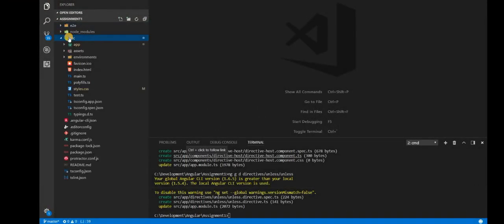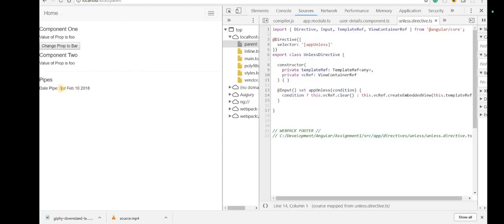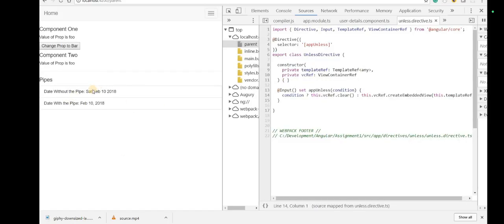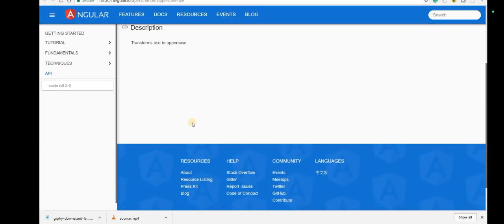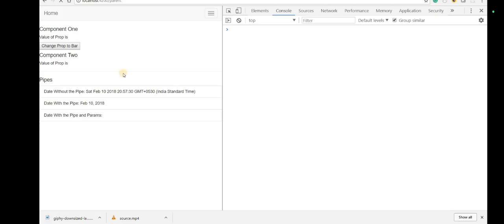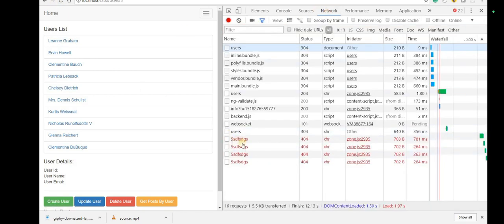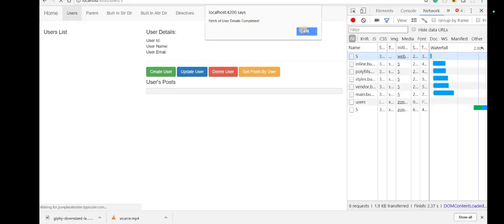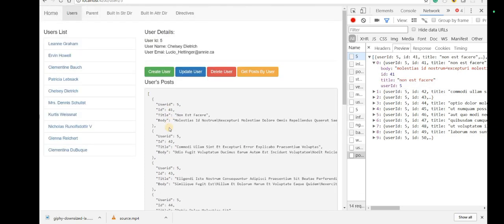Built in pipes